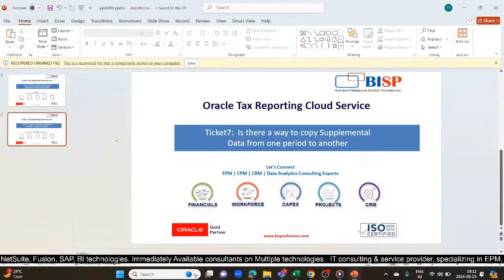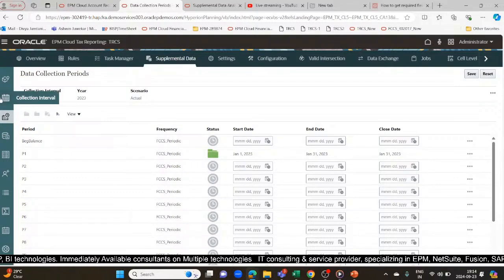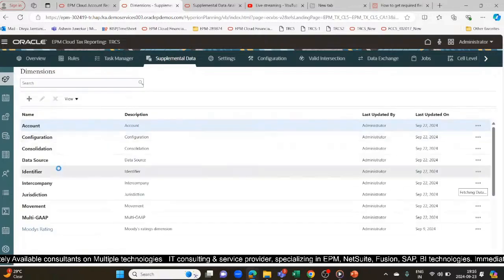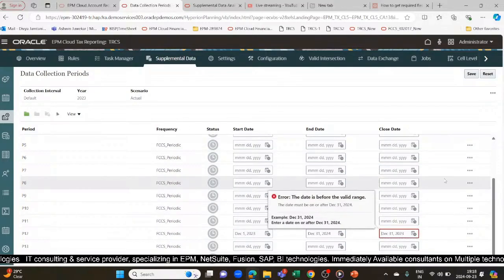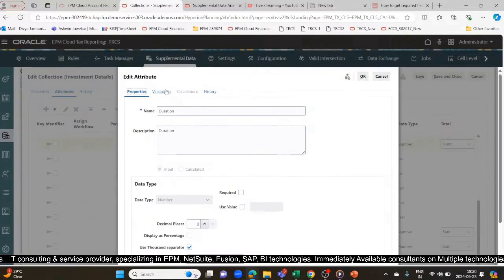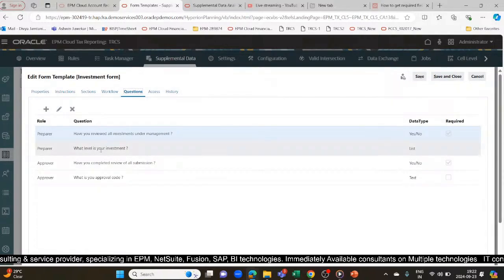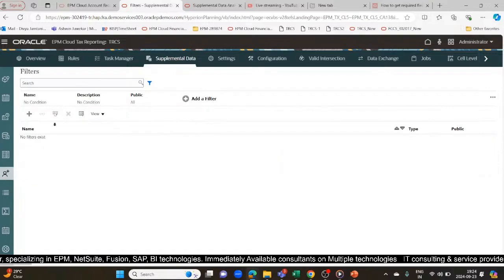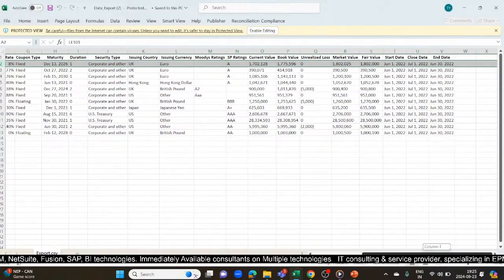Oracle Tax Reporting Cloud Service Copy Supplemental Data from One Period to Another | TRCS BISP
Learn Real Time TRCS | Ticket 7: Is there a Way to Copy Supplemental Data from One Period to Another